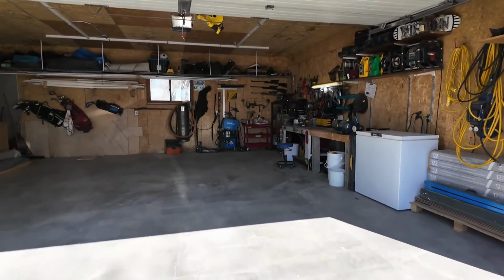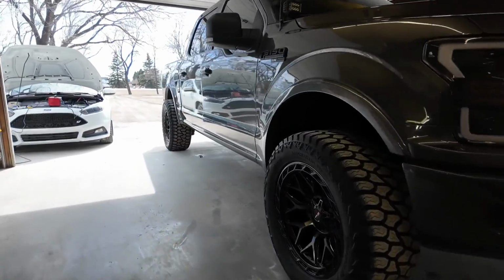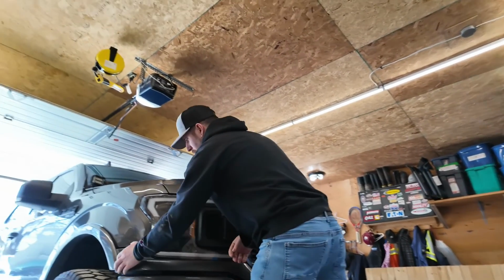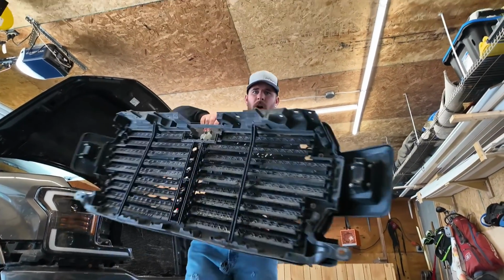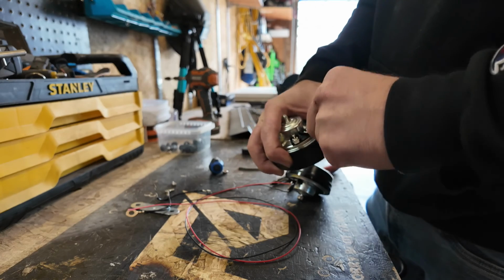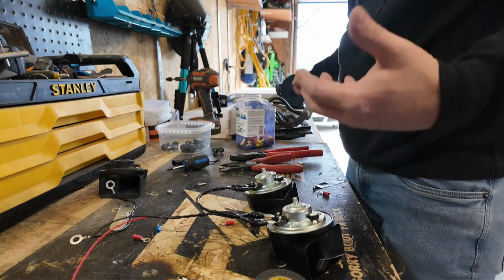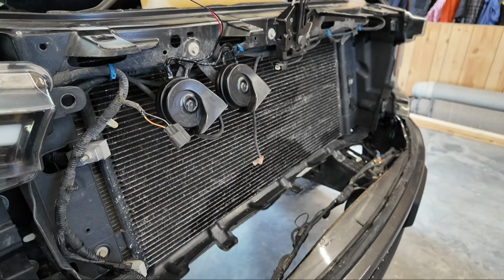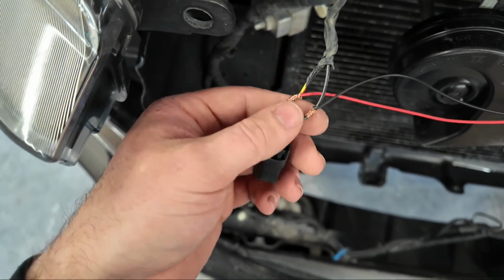Replacing Ford F150 Horns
In this episode we replace our broken horn.

Go check previous videos created going over some of these mods.

2018 F150 Build Mod List

-20x10-18 Vortek VRP 504 Wheels
-3 Inch Rancho Suspension Lift
-Grimm Offroad Upper Control Arms
-305 /55r20 Amp Tires
-Raptor Grill
-Pmas Air Intake
-AFE Intake Snorkel
-MagnaFlow 3“Catback
-3" SPD Performance Y Pipe with High Flow Cats
-3" SPD Performance Resonator Delete
-F150LED Light Bar and Hood Lights
-Alpharex Headlights
-ANZO Tailights
-Sped-D 3rd brake light
-UPR catch can
-SCT X4 Tuner with Idmotorsports Custom Tunes
-Cover Center Leather Seat Covers
-Transcend Car Box media player
-Amazon Black Out LED fog lights
-Retrax Tonneau Cover
-Rockford Fosgate 10“ Subwoofer
-Raptor Rear Bumpers
-Bullet Antenna
-Fifty Nation 4x4 Decal